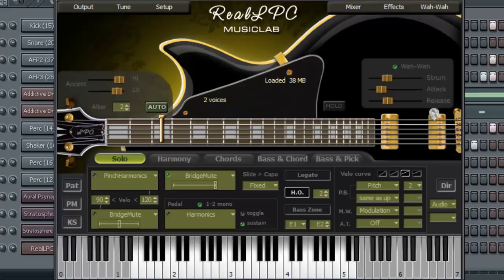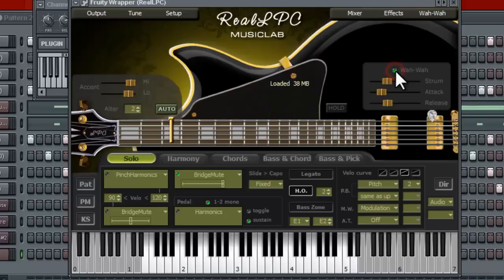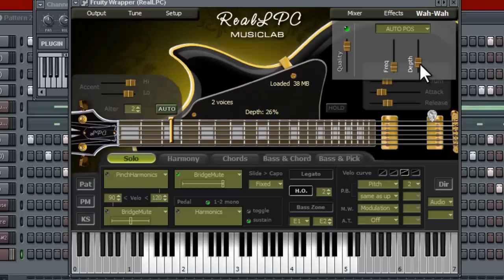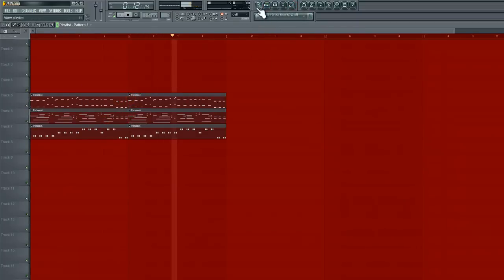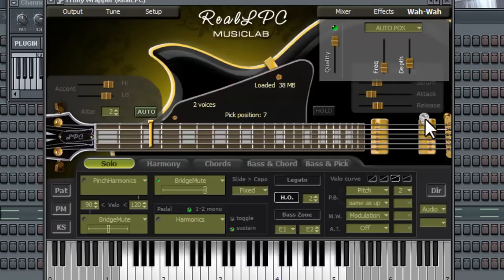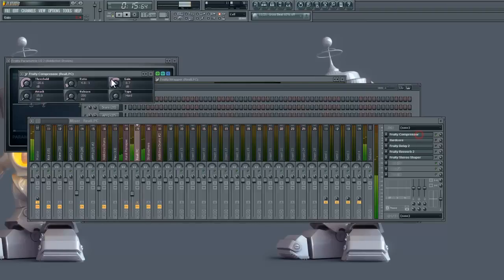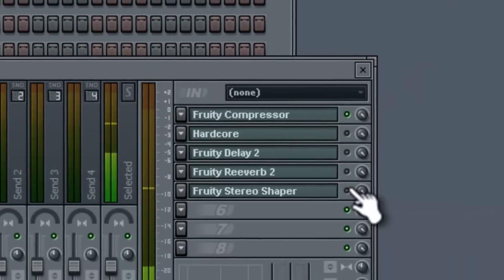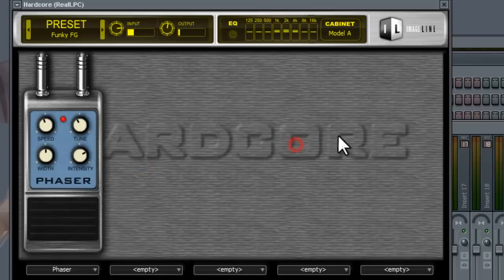MusicLab "RealLPC" | Creating that Waka Waka Sound!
Dan-D shows how to create the Waka Waka sound with Real Guitar LPC.